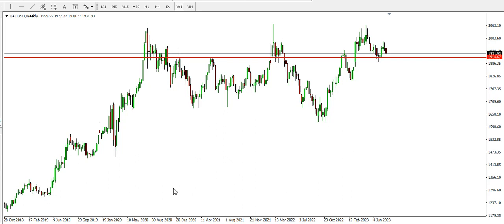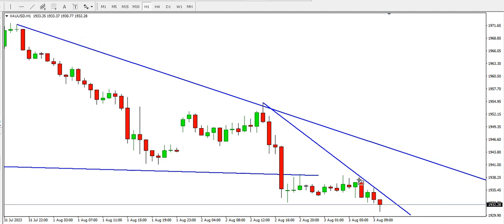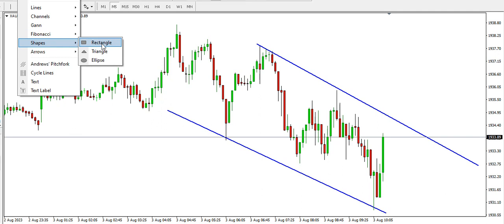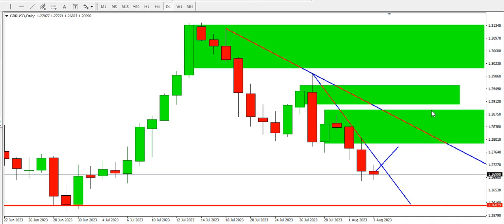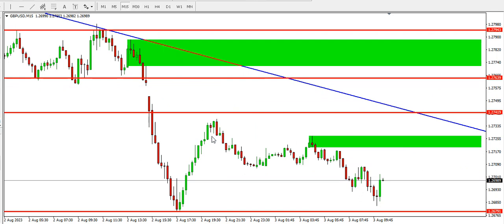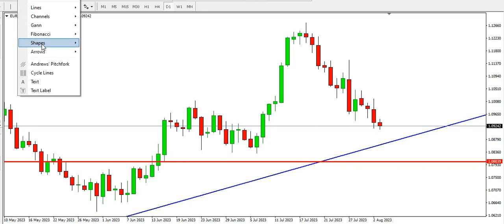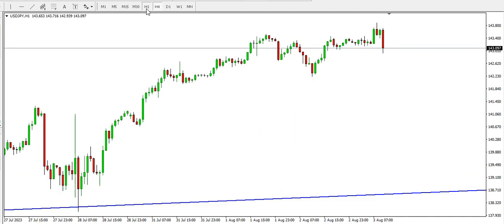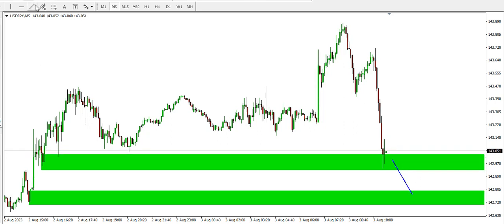Scalping **gold, gbpusd, eurusd and usdjpy with price action trading Thursday 3rd August, 2023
day trading,
day trading strategies,
stock trading,
scalping tutorial,
Gold Bear,
Gold Bull,